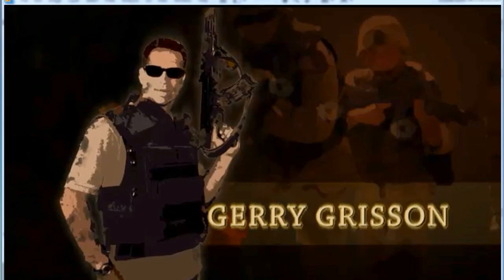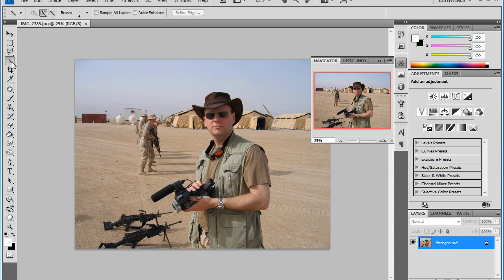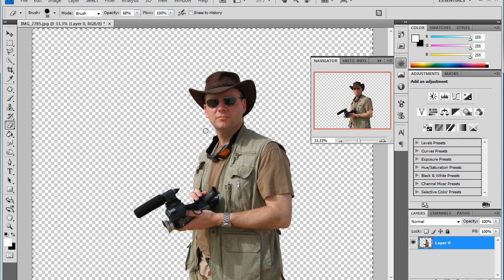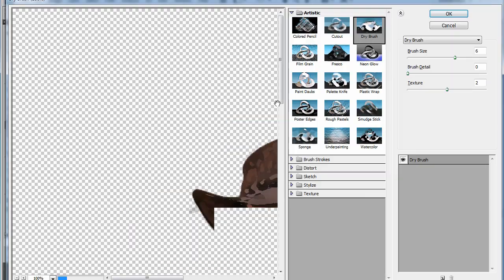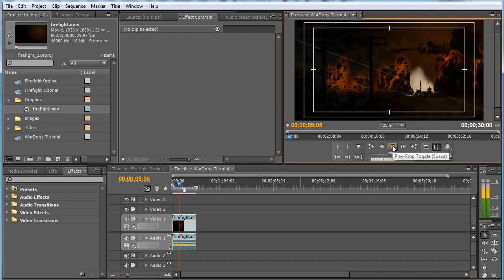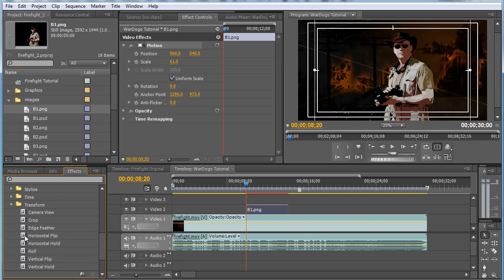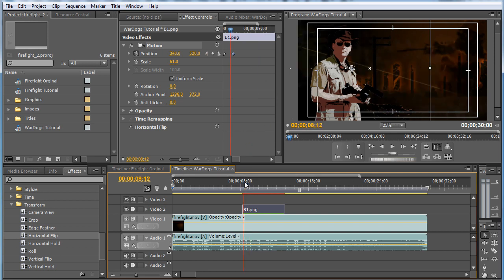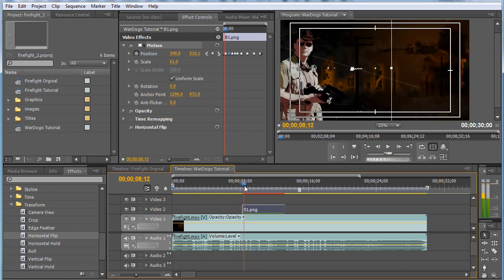Editing with Adobe Premiere; Make a Kick "A" Opening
Create a extremely killer opening using your own still photos.  Using photoshop and Premiere pro this tutorial will help you learn how to cut out photos and layer them in Premiere and use key-frames to put your videos over the top.